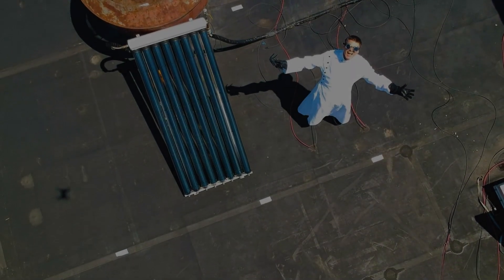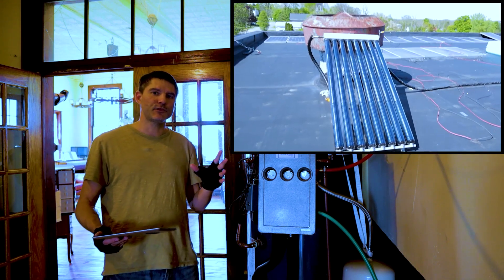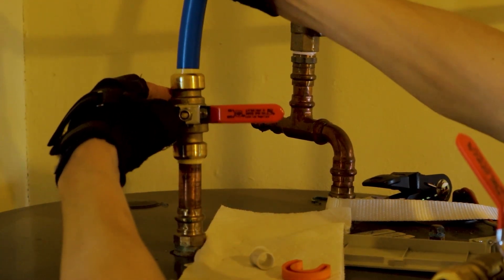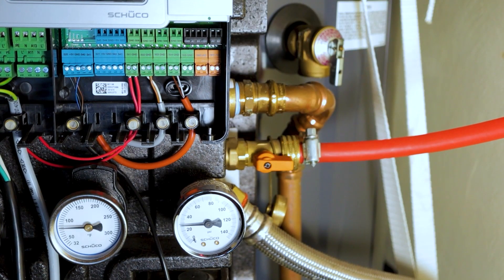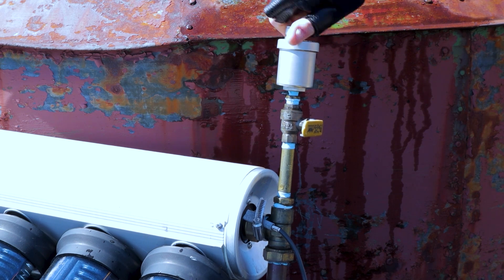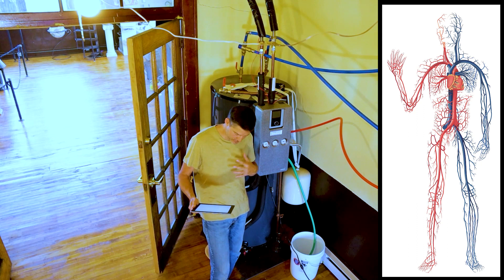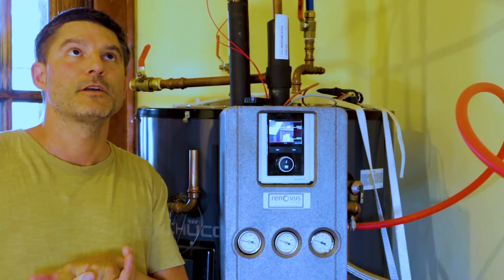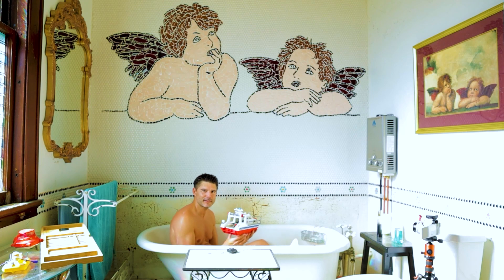110-Gallon Solar Water Heater | Homestead High Solar Transformation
Join me at Homestead High as we breathe life back into our 110-gallon solar water heater! This isn't just any heater—it's a piece of sustainable energy history installed in a 1920's renovated schoolhouse. Discover the beauty of evacuated vacuum tubes, see how we prepped post-winter, and witness the magic of heating water using just the sun! From understanding temperatures to enjoying a sun-baked bath, this journey has it all.

⏰ Timestamps:
0:00 - Intro: 1920's Schoolhouse Solar Project
0:35 - Reviving Our 110-Gallon Solar Water Heater
1:20 - The System's Mechanics: How It Works
2:45 - Preparing for System Restart
3:30 - Filling & Cleaning the System
4:10 - Historical Perspective: Solar Water Heating
5:00 - Achieving Solar Heating Efficiency
6:15 - Solar Heated Bath: Final Results
7:20 - Closing Thoughts: Sustainable Living at Homestead High